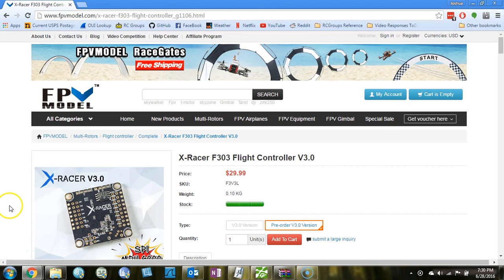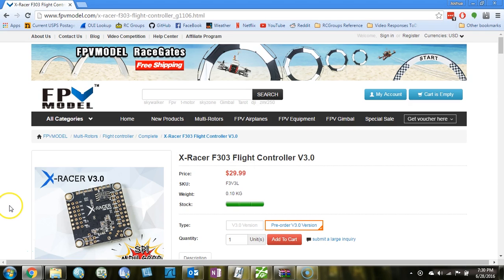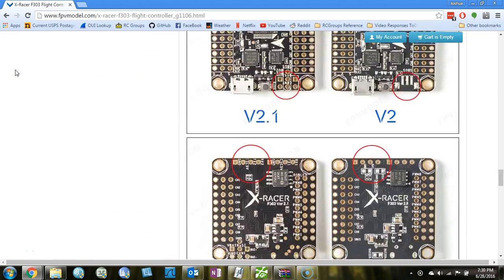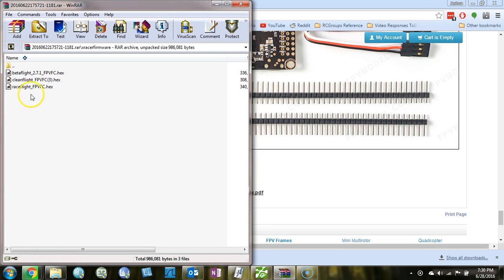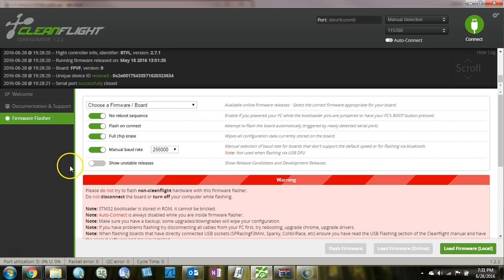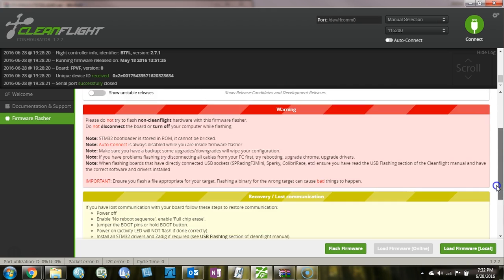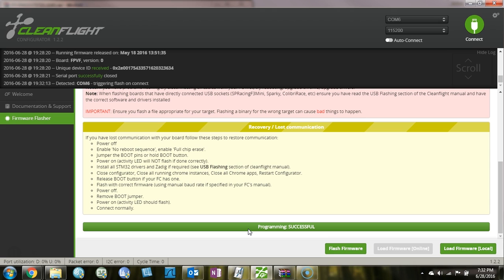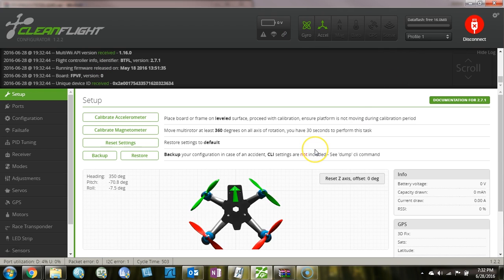How To Flash Betaflight To Xracer F303 v3.0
Version 3.0 of the Xracer F303 flight controller no longer uses the standard SPRacing hex file "target" like previous versions did.

EDIT: As of Betaflight 3.0, you can flash directly from the Betaflight Configurator GUI. DO NOT USE THE FILE DOWNLOADED FROM FPV MODEL. It is not necessary.

1) Download the Betaflight Configurator from Chrome App Store.
2) In the Firmware Flashing tab, select XracerSPI target from the pulldown menu.
3) Select Betaflight 3.0

Flash as shown in this video.